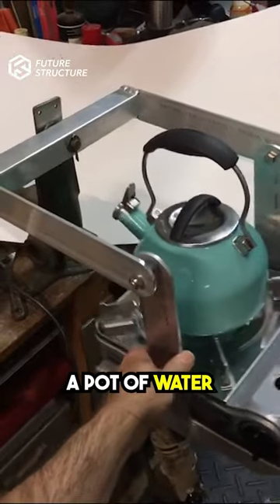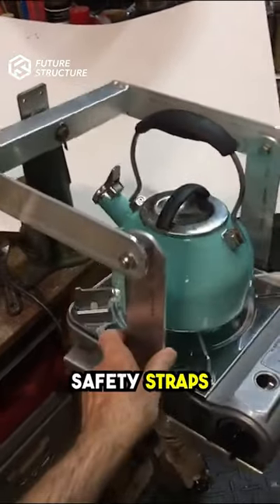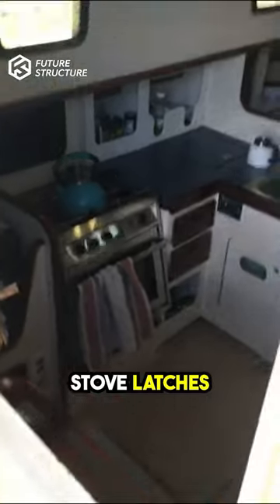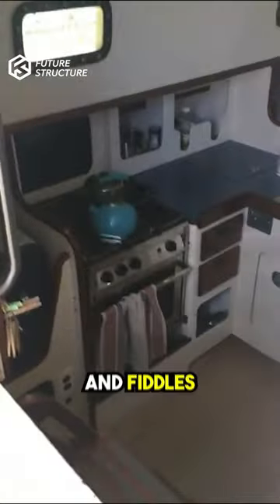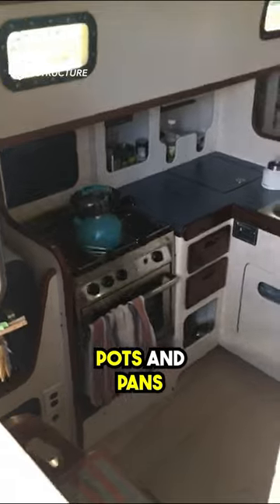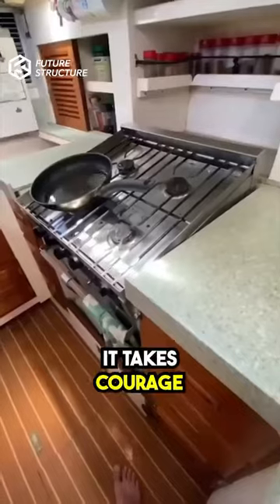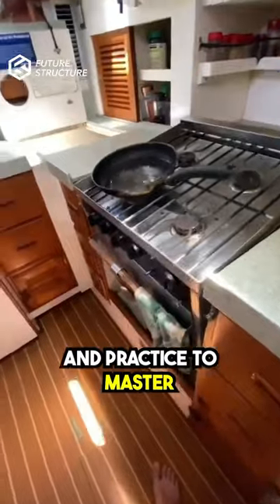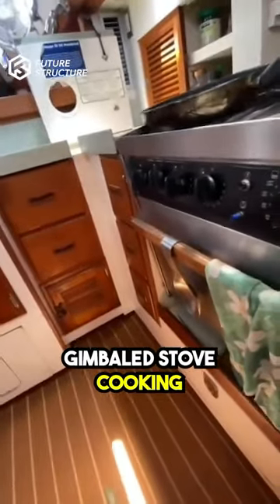How do you cook on a boat? (without burning it down)